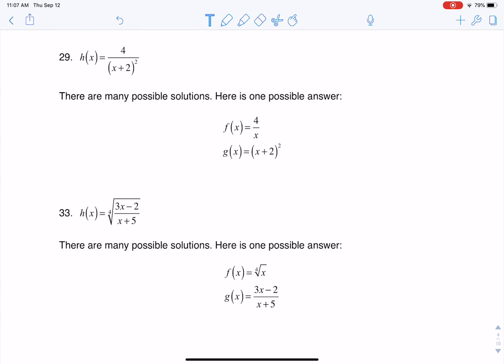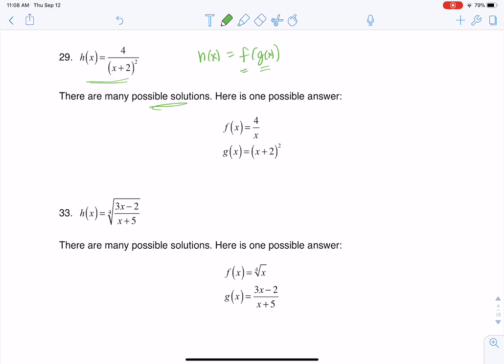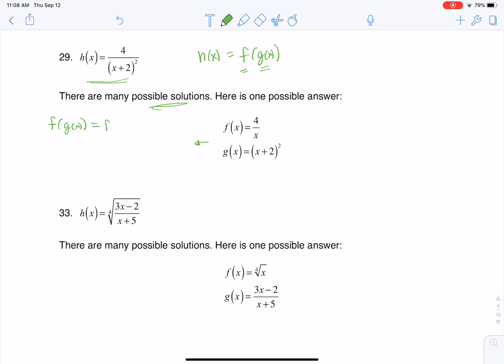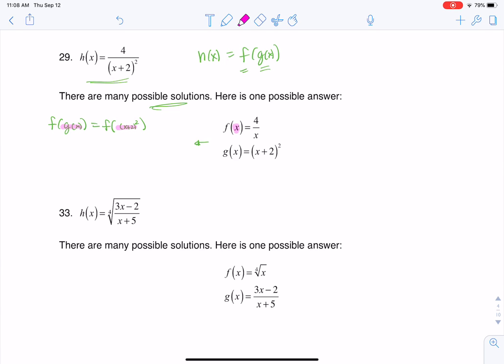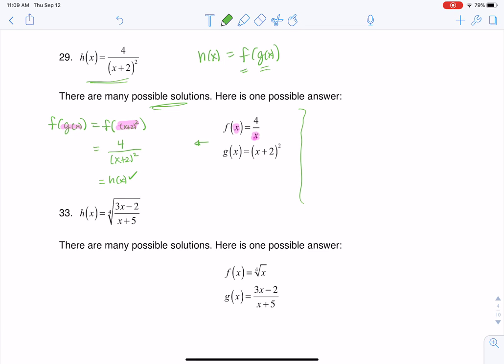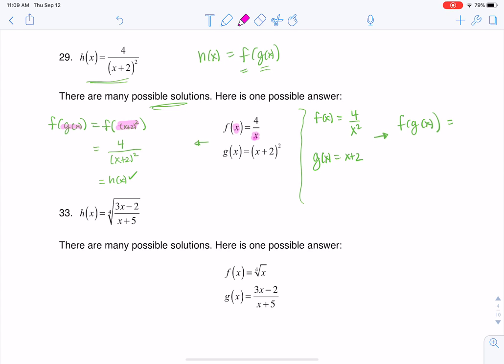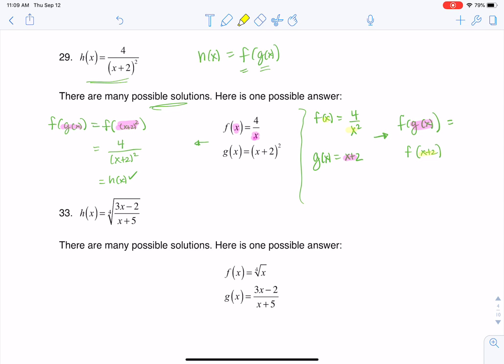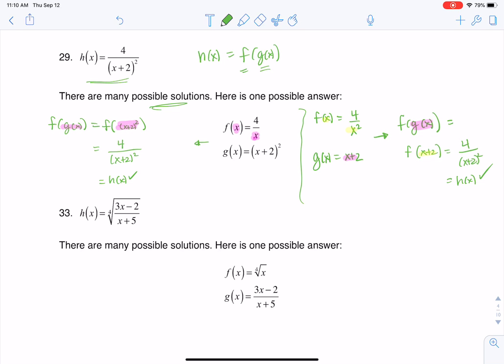Math 21 HW Section 3.4 #29